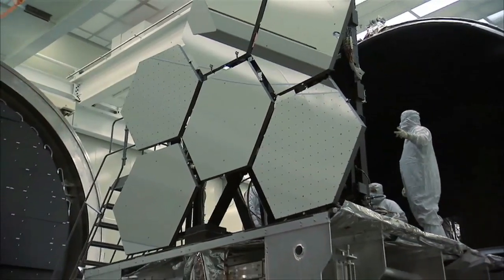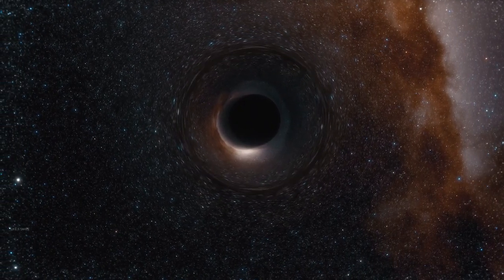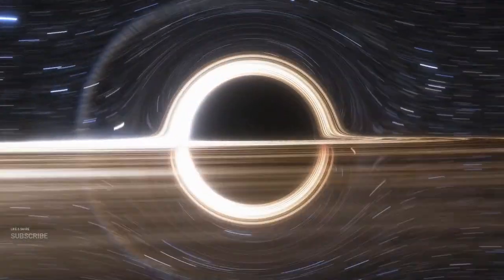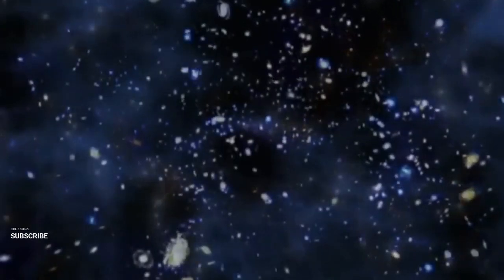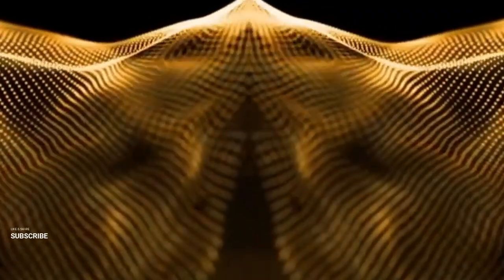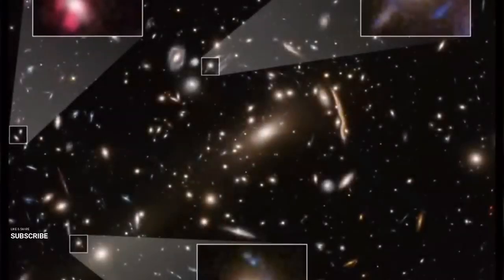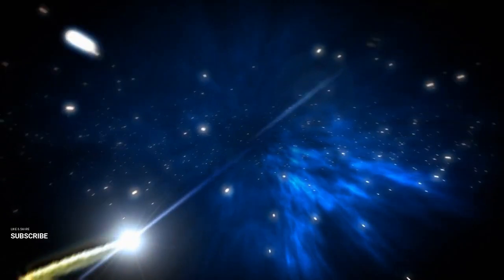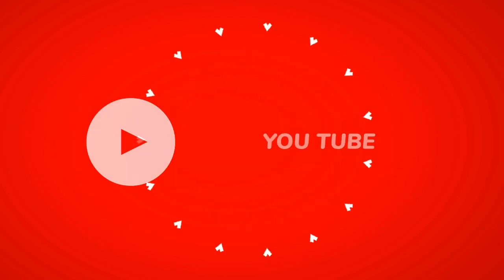"Something Caused the Big Bang" James Webb telescope's New Discovery Beyond the Big Bang Stunned...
Get ready to be astonished as we delve into the groundbreaking discovery made by the James Webb Telescope: "Breaking News: 'Something Caused the Big Bang' - James Webb Telescope's Earth-Shattering Discovery Revealed!" In this video, we explore the startling revelation beyond the Big Bang and the implications for our understanding of cosmology. Join us as we unravel the mysteries of the universe and contemplate the secrets hidden within the fabric of space-time.